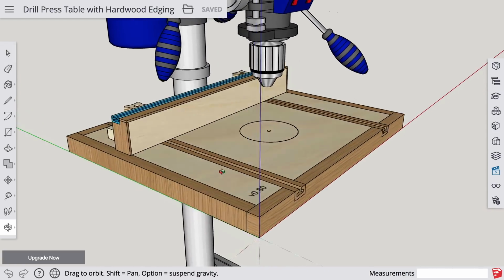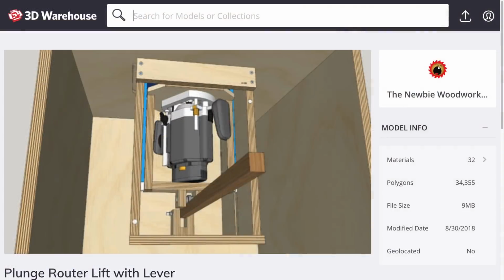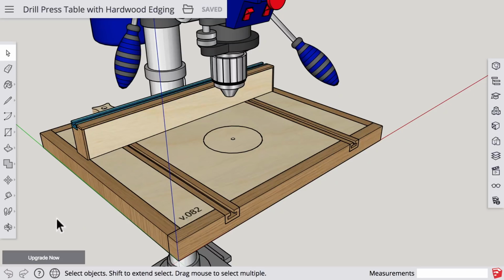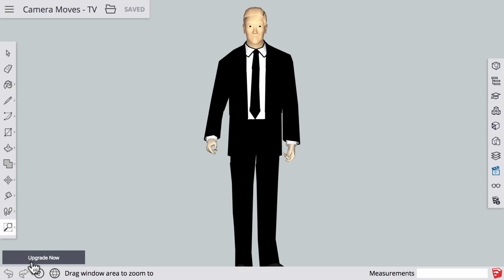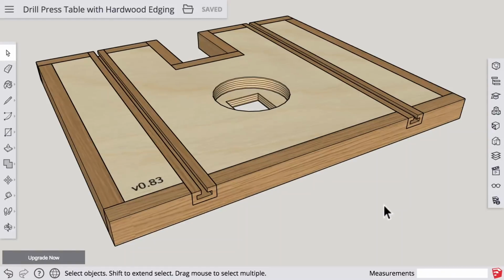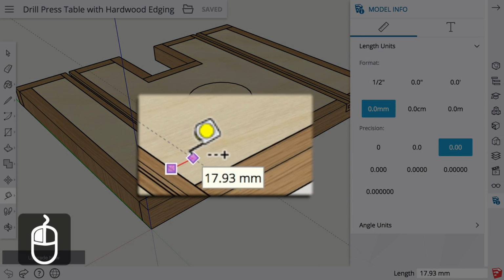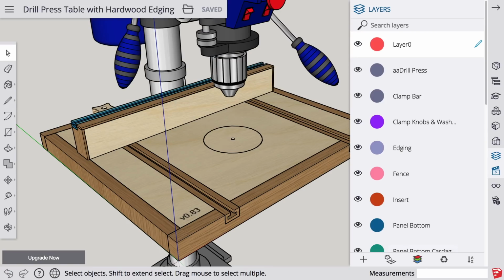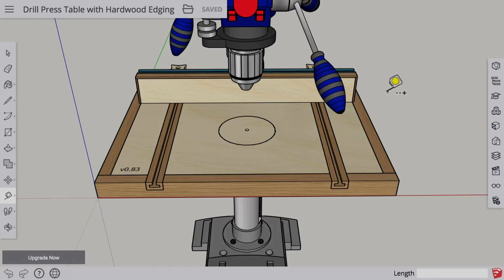Viewing SketchUp Models - For Newbies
Learn how to view SketchUp models for free, in your web browser! No experience necessary. I'll show you everything you need to know to get up and running in SketchUp, including the camera controls, how to measure things with the tape measure, and how to use Scenes and Layers to view only the parts you want. What are you waiting for?

Index:
Start: 00:00
Notes & Requirements: 01:10
Getting the Model: 01:59
Running SketchUp: 03:24
Adding and Opening a Model: 04:13
Wait a Sec!: 04:54
The Toolbar: 05:23
Camera Tools: Orbit, Pan & Zoom: 06:50
Tape Measure: 08:59
Axis Lines: 11:25
The Right Sidebar: 12:52
The Instructor: 13:27
Model Info (Inches, Metric): 13:49
Display (Show/Hide Axes): 14:37
Views (Scenes): 14:47
Layers: 16:09
Help! I'm Stuck!: 18:03
Canceling Changes: 18:33
Shortcuts: 19:24
Getting Help: 20:24
Versions: 20:50
Closing: 21:37